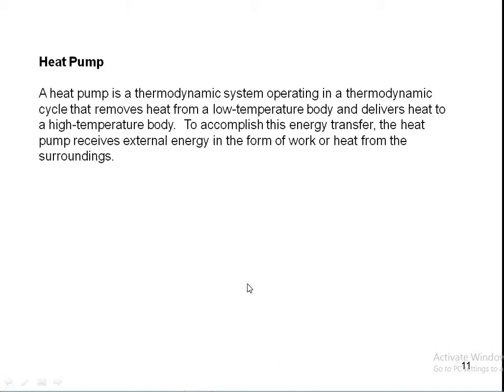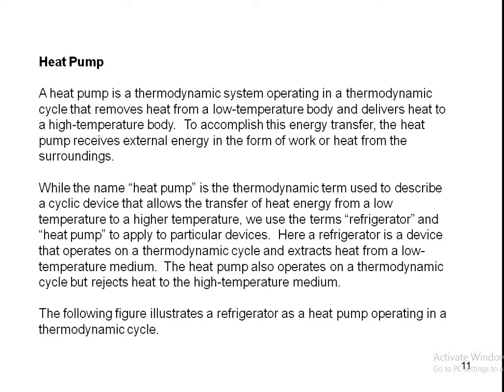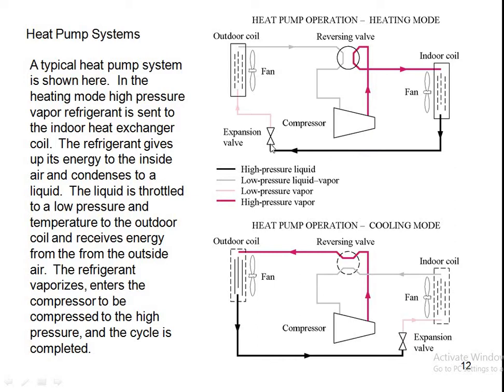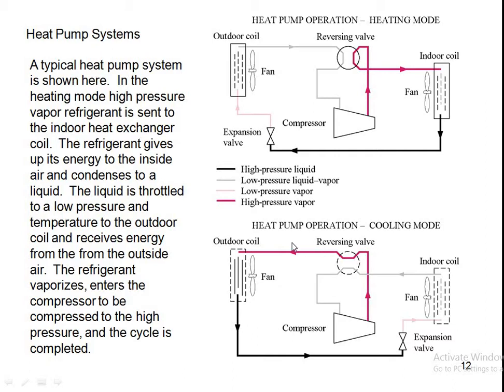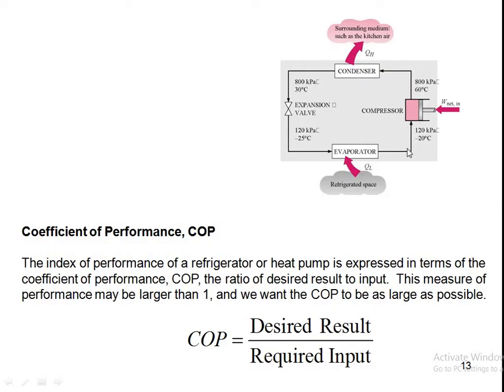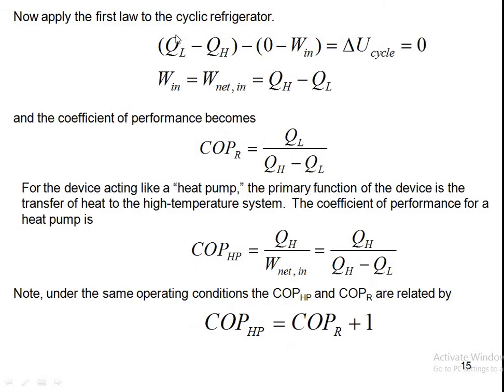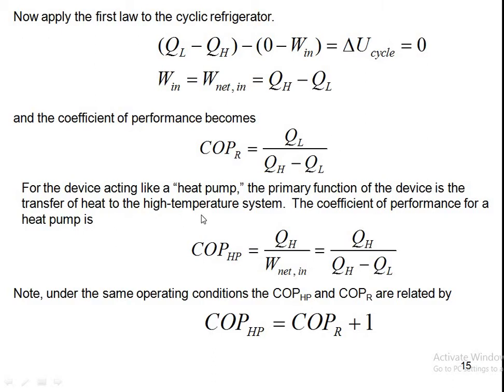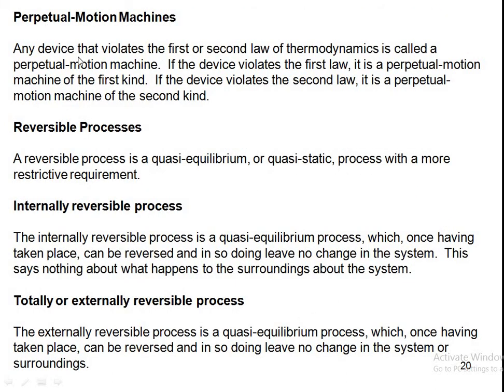Second Law of Thermodynamics Lecture 2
This video explains heat pump and refrigerator and two statements of the second law of thermodynamics.